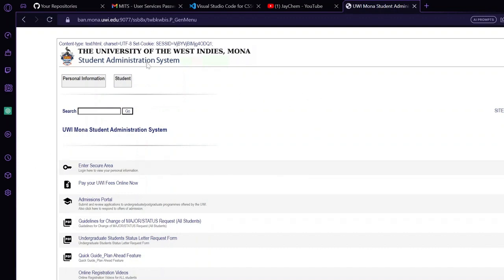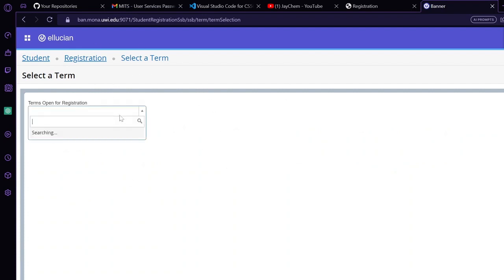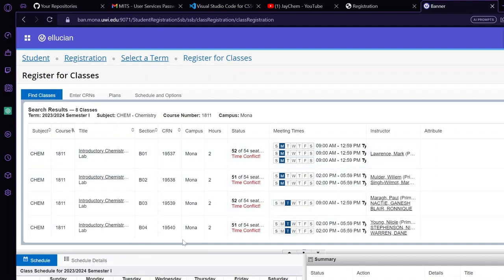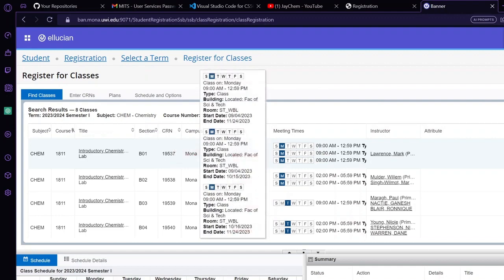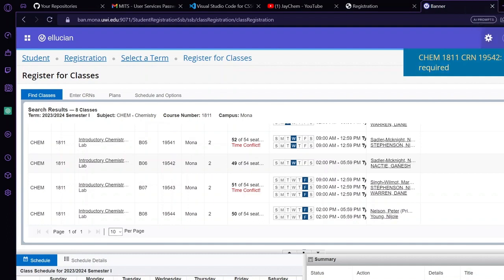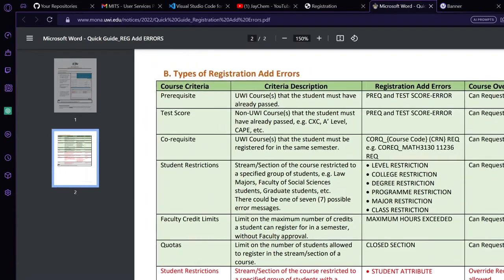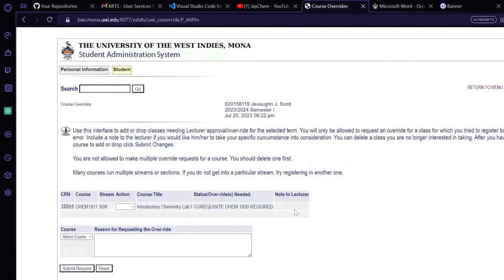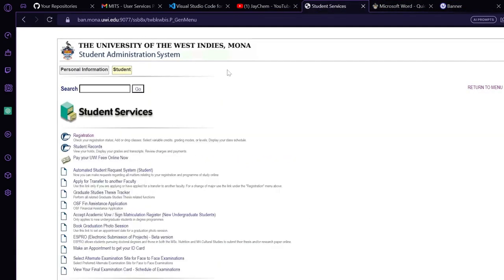UWI Registration Tutorial 1 General Overview UNIVERSITY FILES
Please let me know If you all have any questions